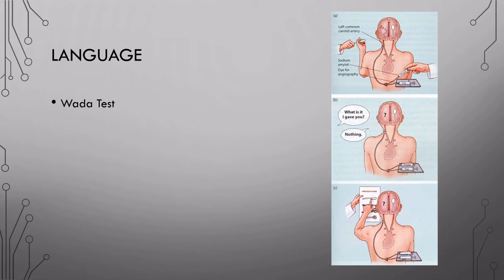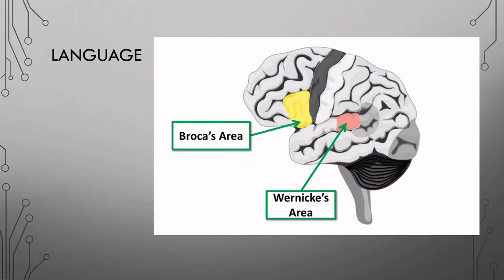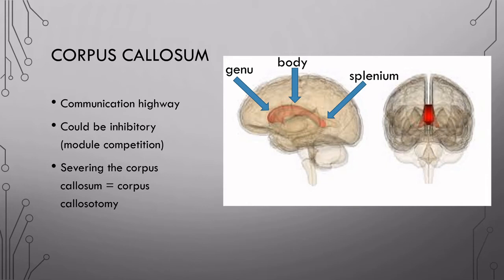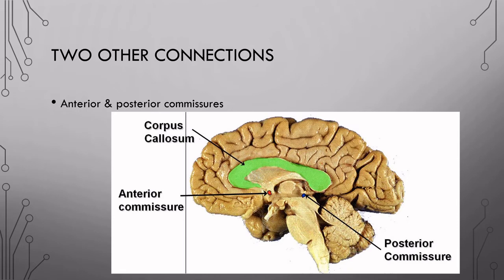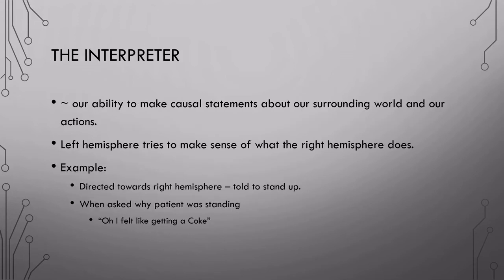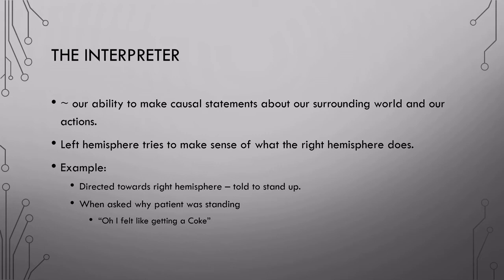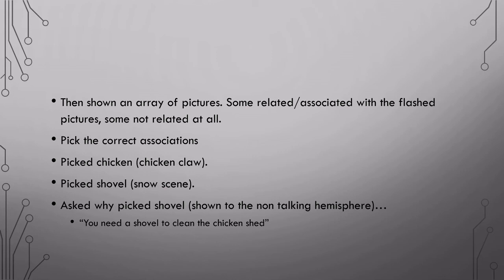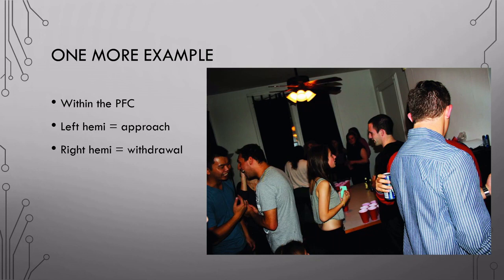10 Hemispheric Specialization Pt 2